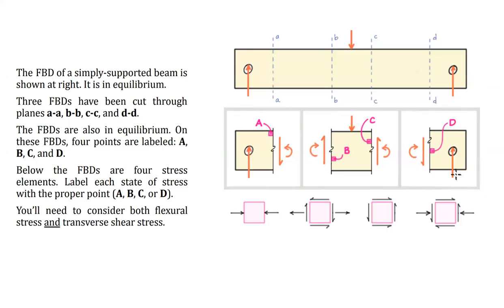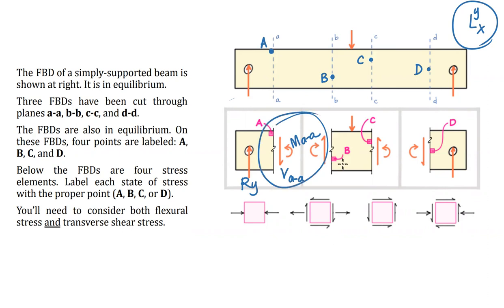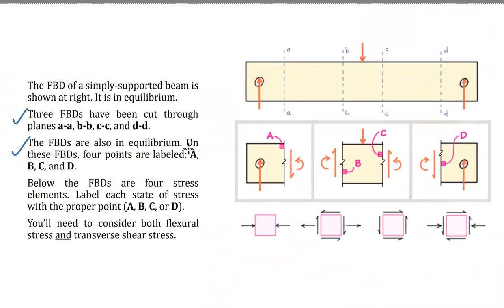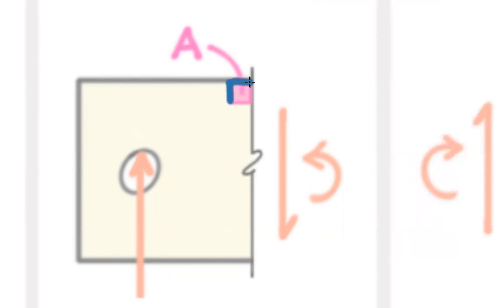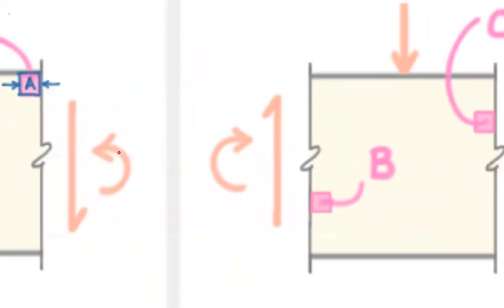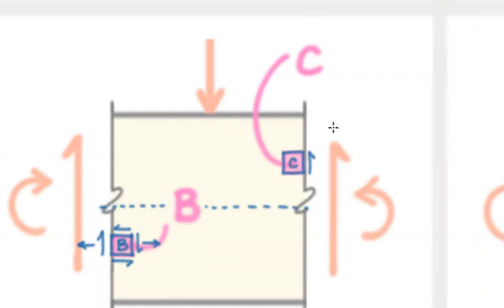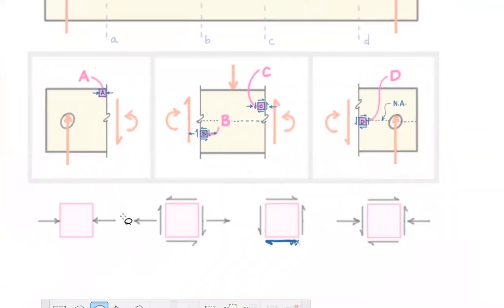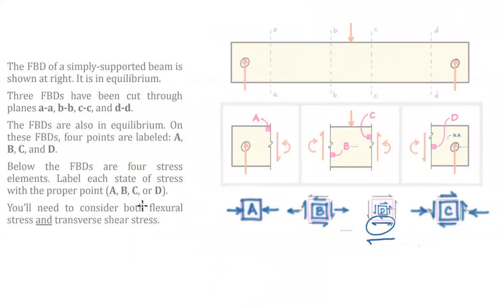TT17-a Matching Beam Stress at a Point to Shear Force and Bending Moment in a Plane